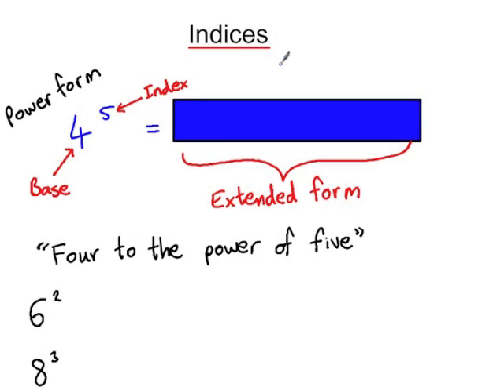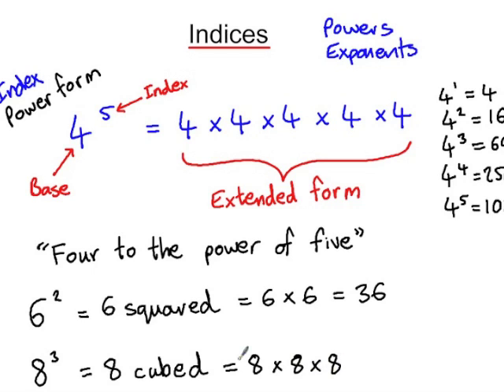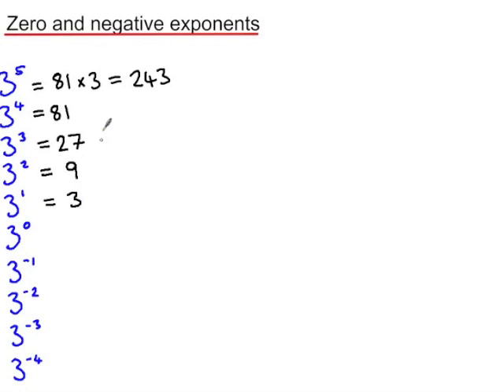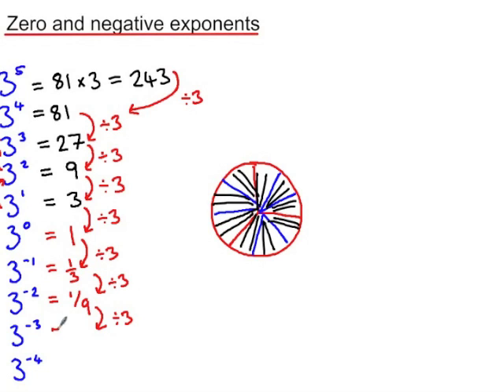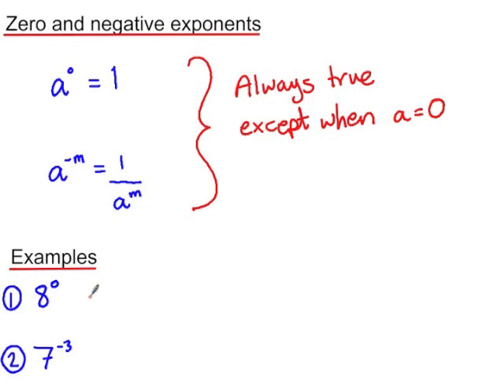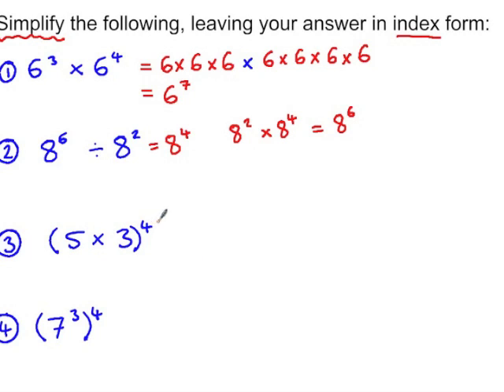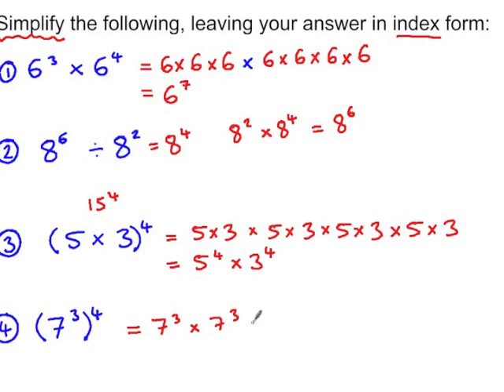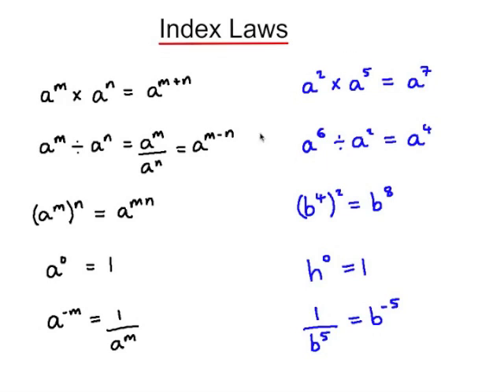Indices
Introducing index laws